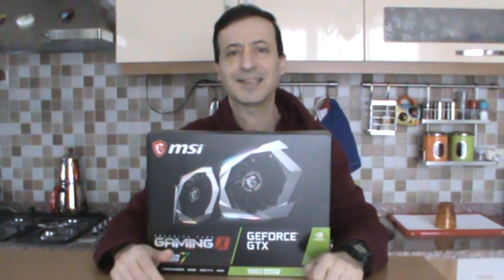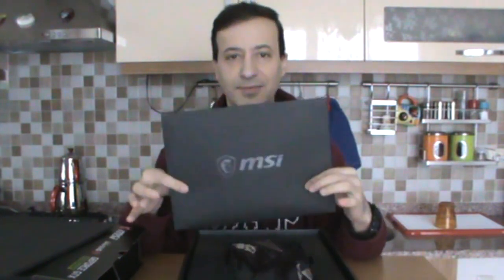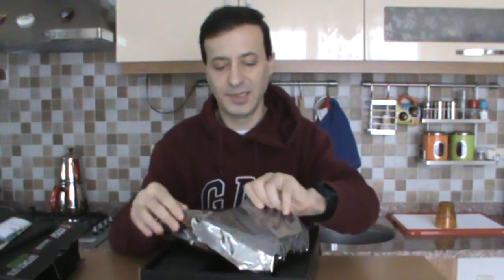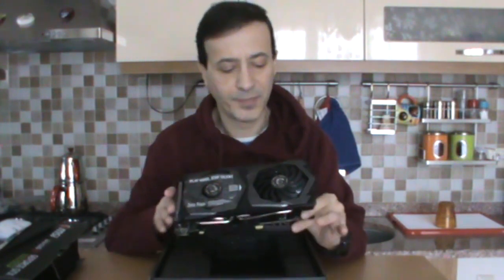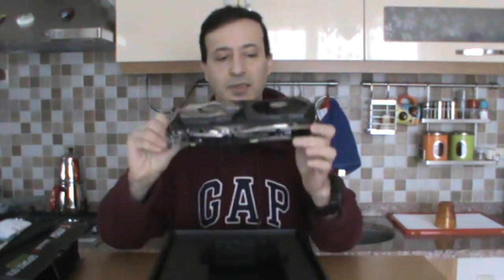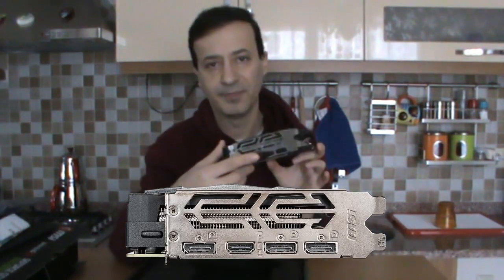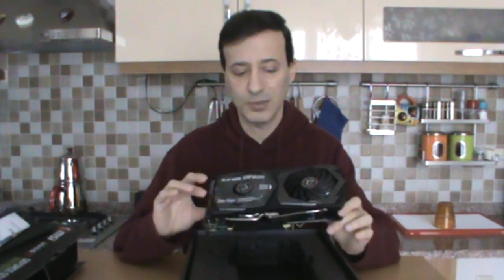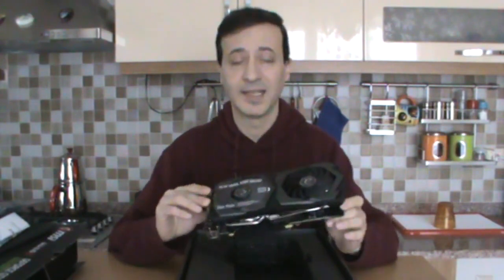MSI GEFORCE GTX 1660 SUPER GAMİNG X EKRAN KARTI İNCELEME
Herkese selam ,MSI GeForce GTX 1660 Super GAMİNG X ekran kartını ilk defa sizlerle birlikte yakından inceleyeceğiz.

MOD SİTELERİ
🎮BENİM BİLGİSAYAR ÖZELLİKLERİ:

İŞLEMCİ : intel İ5 9400F
ANAKART: ASUS ROG STRİX B365-F GAMİNG
EKRAN KARTI: MSI NVİDİA GEFORCE  GTX 1660 SUPER GAMİNG X
RAM : KİNGSTON HYPERX PREDATOR DDR 4  16 GB
SSD : Toshiba TR200 480GB 555/540MB/s SATA3 2.5" 3D
SSD : Sandisk SSD Plus 240GB 530MB-440MB/s Sata 3 2.5"
MONİTÖR : ASUS VP228H 21.5 1ms Gaming Full HD LED  1920x1080
KASA:  MSI MAG VAMPIRIC 010M
OYUN KULAKLIK : TRUST GTX 350 RADIUS 7.1 Surround Işıklı Gaming Headse

LİNK-